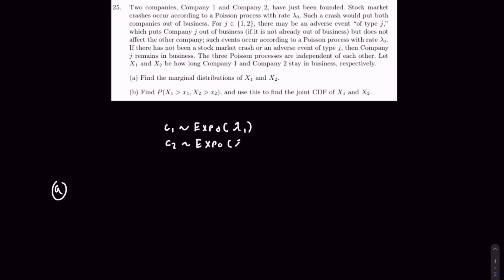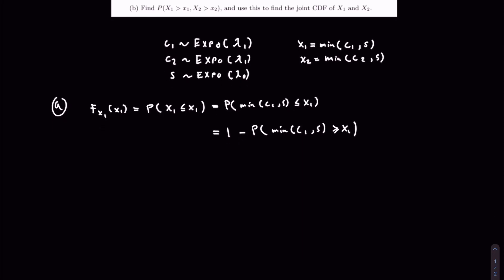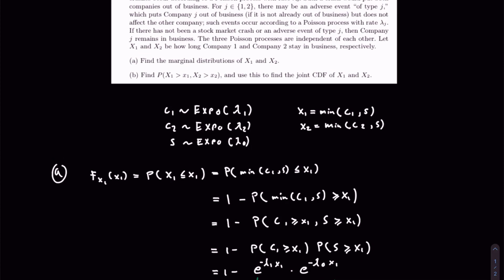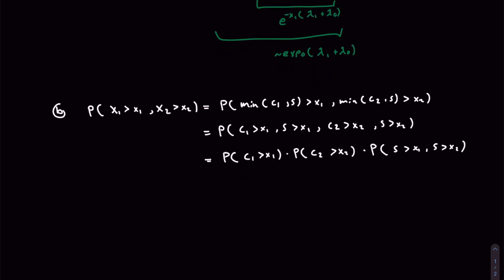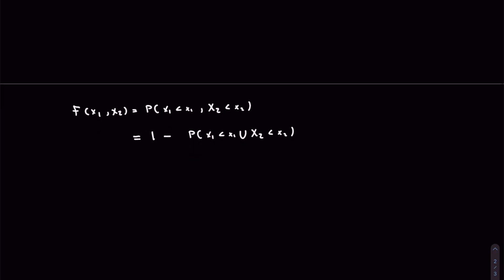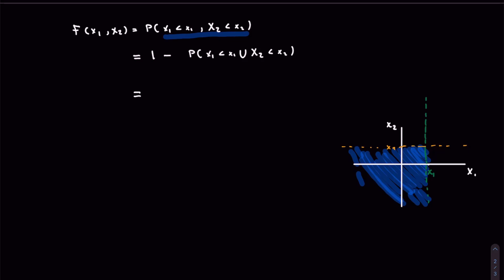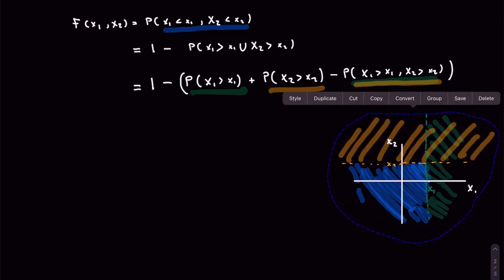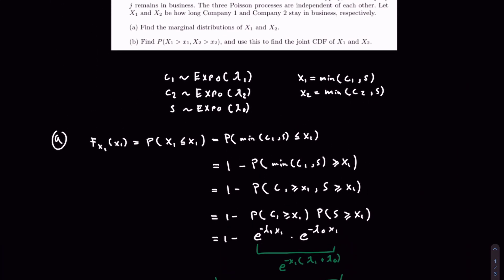Exercise 25, Ch 7 (the stock-market-crash problem)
Title

The problem

Two companies, Company 1 and Company 2, have just been founded. Stock market
crashes occur according to a Poisson process with rate _0. Such a crash would put both
companies out of business. For j 2 f1; 2g, there may be an adverse event \of type j,"
which puts Company j out of business (if it is not already out of business) but does not
a_ect the other company; such events occur according to a Poisson process with rate _j .
If there has not been a stock market crash or an adverse event of type j, then Company
j remains in business. The three Poisson processes are independent of each other. Let
X1 and X2 be how long Company 1 and Company 2 stay in business, respectively.
(a) Find the marginal distributions of X1 and X2.
(b) Find P(X1 _ x1;X2 _ x2), and use this to _nd the joint CDF of X1 and X2.

Mathematical statistics, probability, uniform distribution, joint distribution, marginal distribution, exponential distribution, Poisson process.